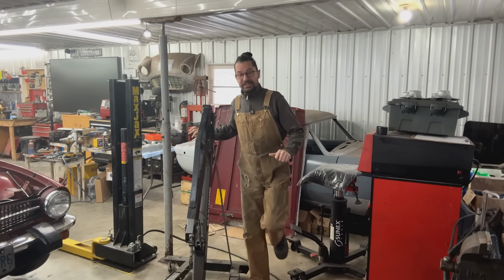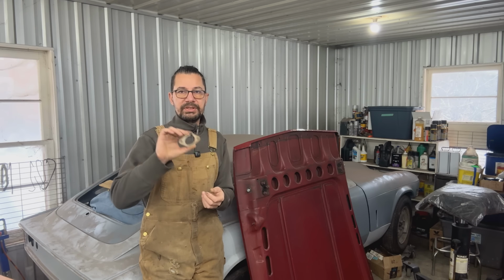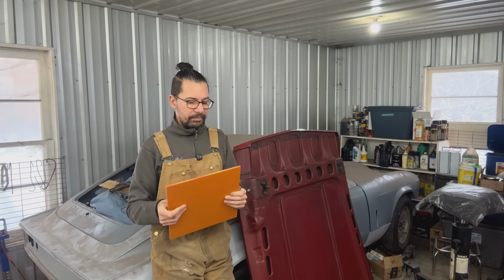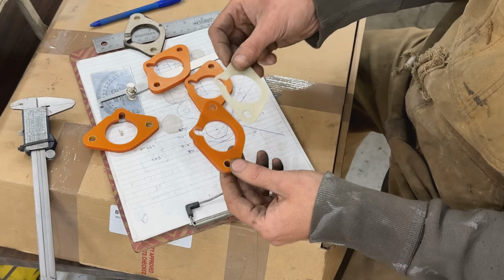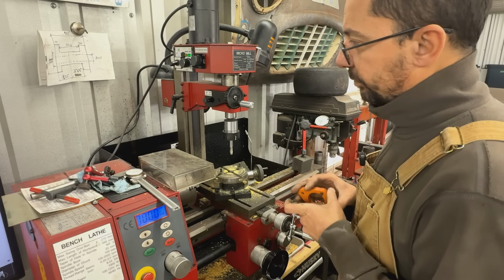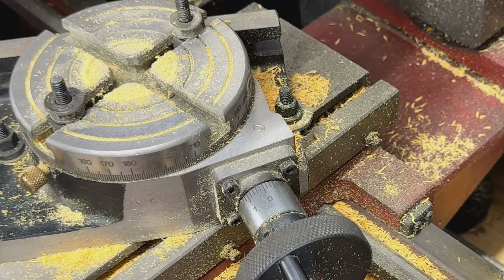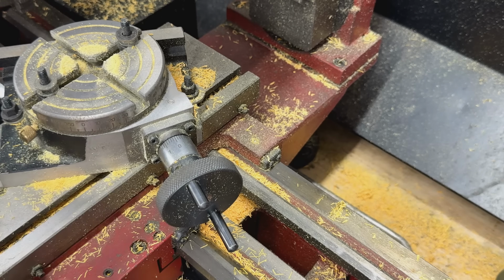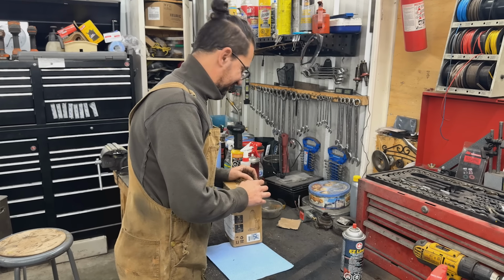1972 GT6 - Part 100 - Making Obsolete Parts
For a first time since I got my lathe/mill combo I am using the mill part for a real project. My mill skills are very very basic, so let's see if I will be able to make these carburetor insulators out of a phenolic sheet

If you like this channel please consider supporting it! It takes lots of time and effort to film and edit these videos and your support will help me spare more time for that!

The financial support to the channel doesn't buy you anything special. There is no such thing as early access or VIP content here as I don't want to take away from those who can't afford it. The financial support is your way of saying "Thank you Elin for taking the time to edit these videos!", but only if you feel like it and you can afford it. Just being here, watching, liking, sharing is also a big support and I appreciate it.